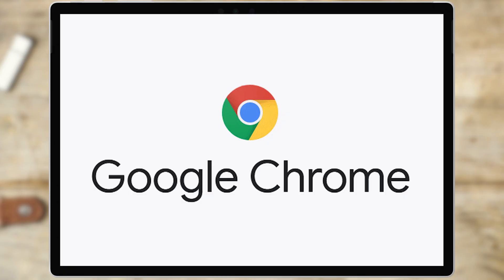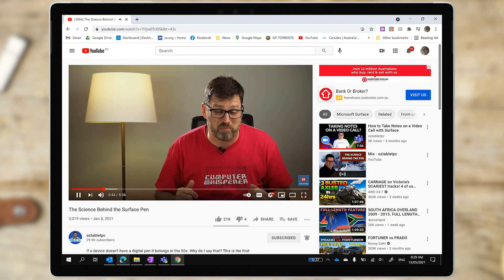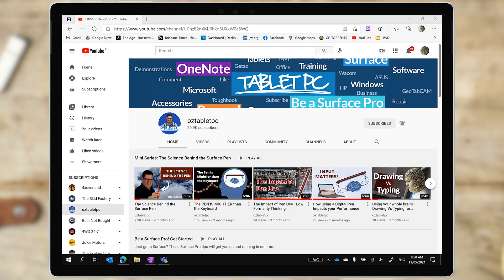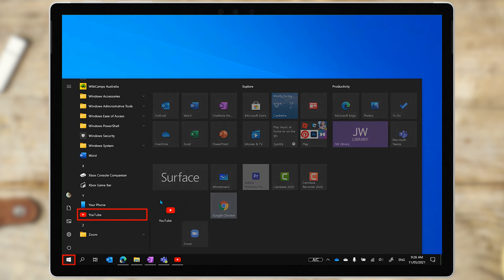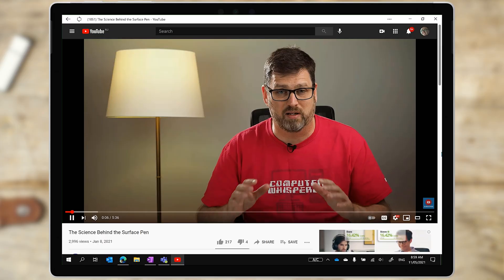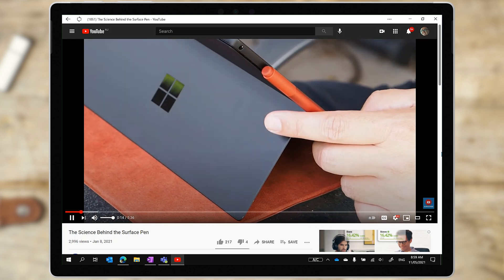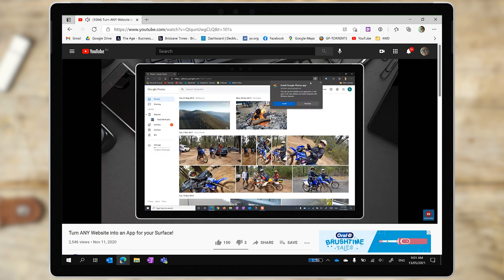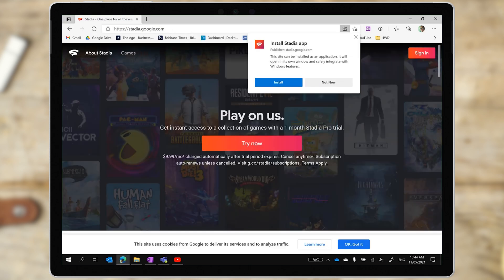How to get the YOUTUBE APP on Windows 10!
The official YouTube app is still not available in the Microsoft Store. There are a number of third party YouTube clients in there, but none of them give a great user experience. So in this video I'll show you how to install and use the YouTube App on your Surface or Windows 10 device.

How to install any website as an app on your Surface or Windows 10 device: